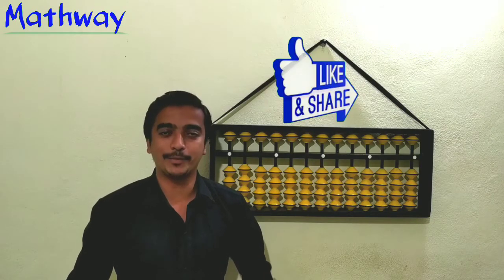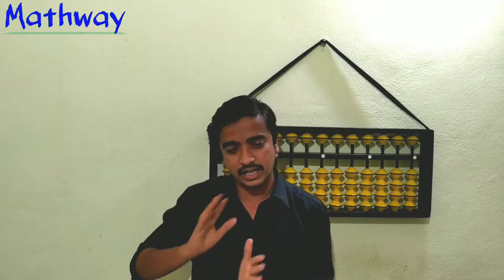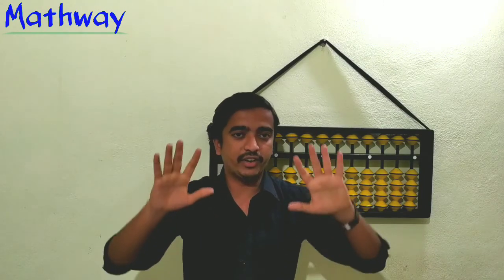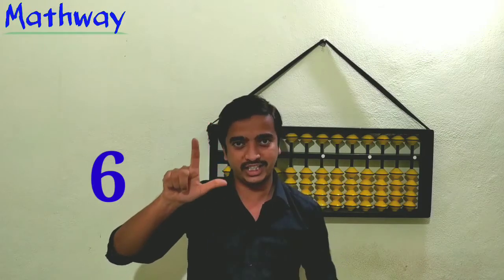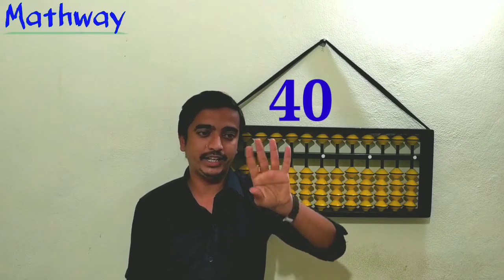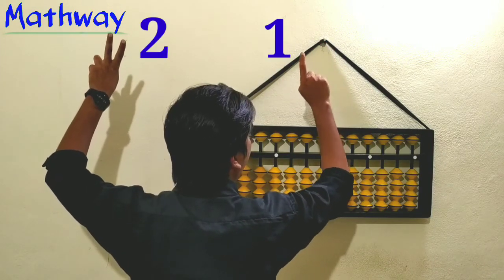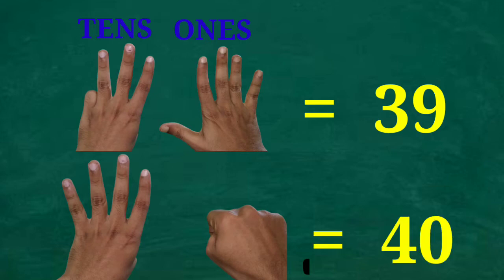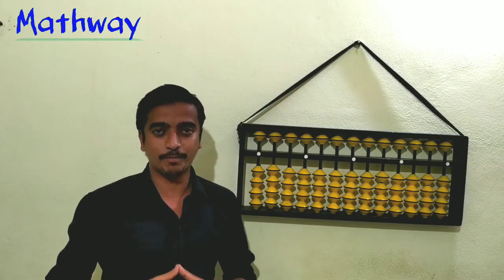How to count 99 numbers on fingers.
In this video you will learn about how to count 99 numbers on fingers.

How many numbers you can count on fingers?
5,10 or maximum 20.
But in this video you Wil learn how to count 99 numbers on fingers.